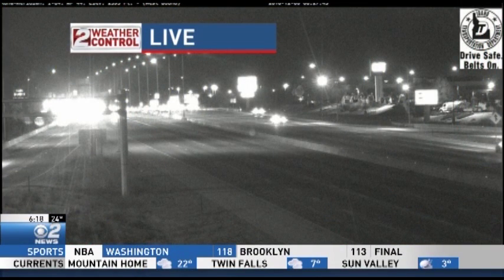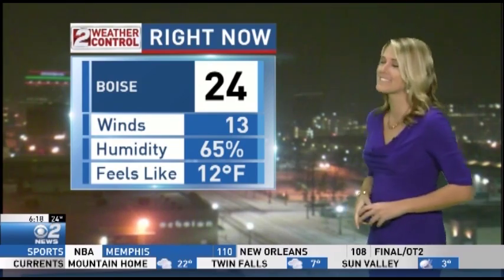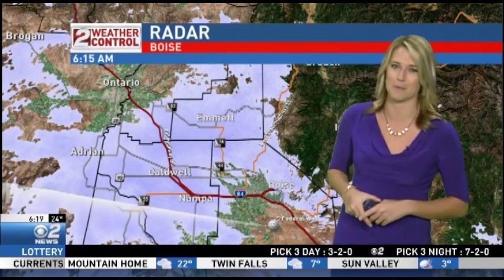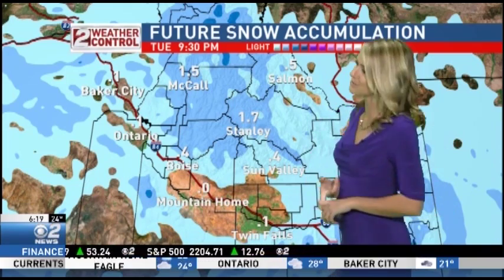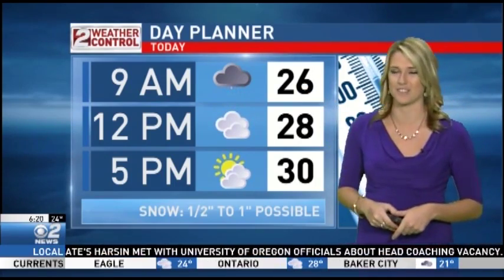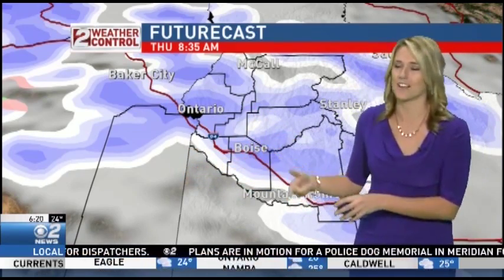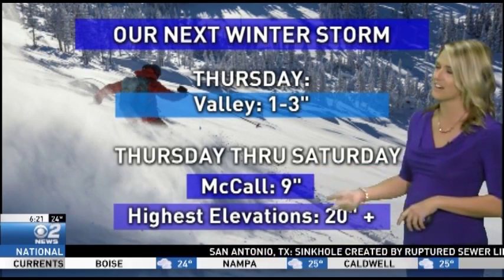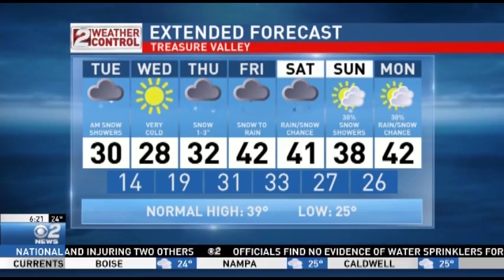Idaho AM Weather Dec 06